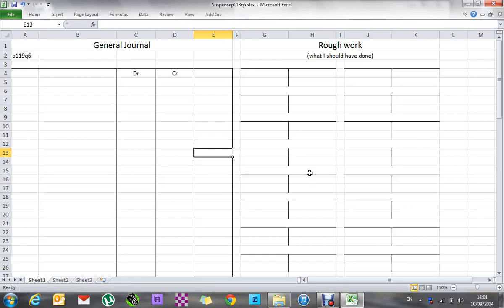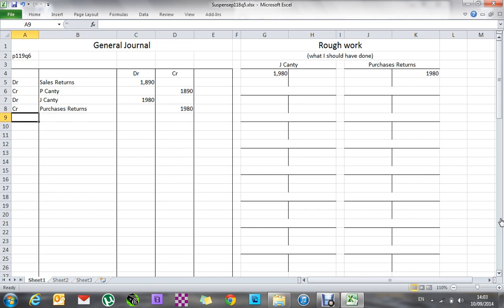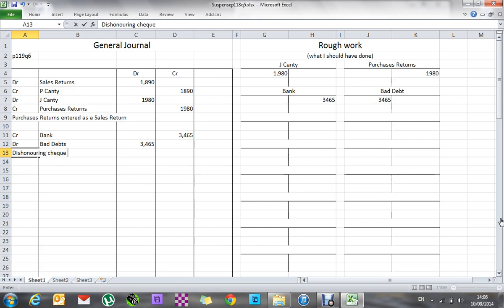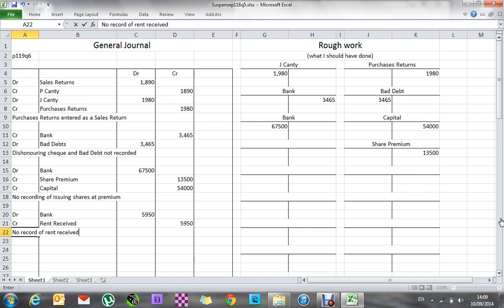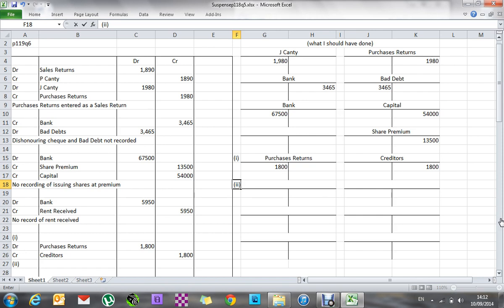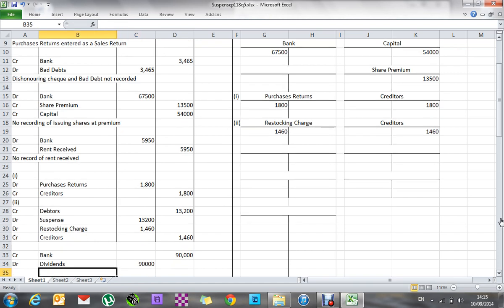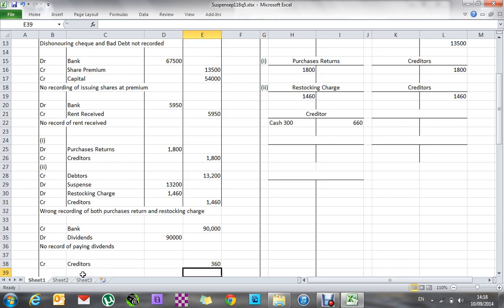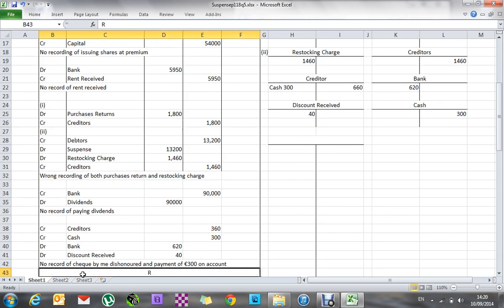LC Suspense p119q6 Modern Accounting textbook